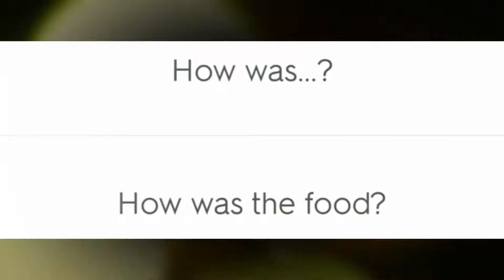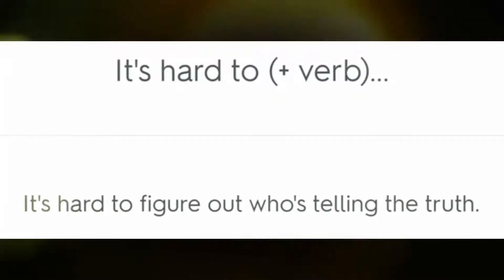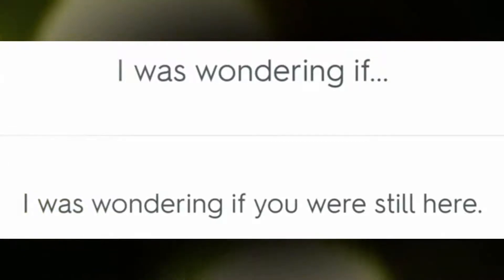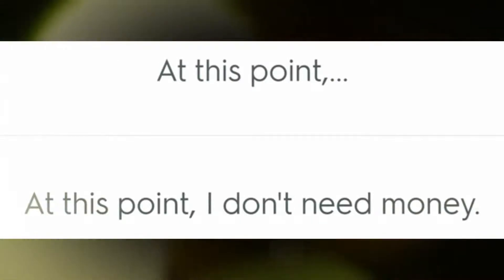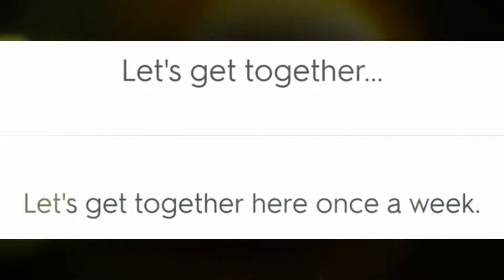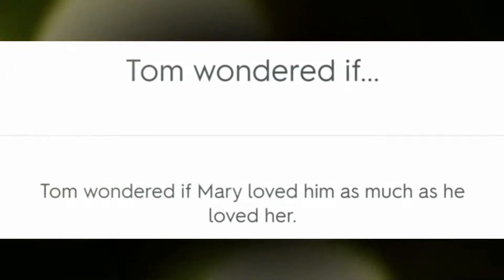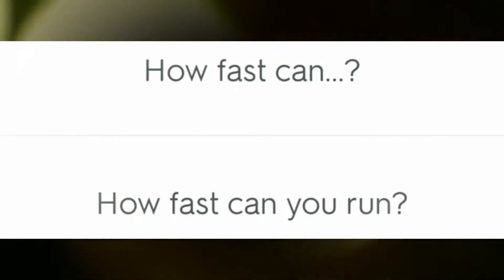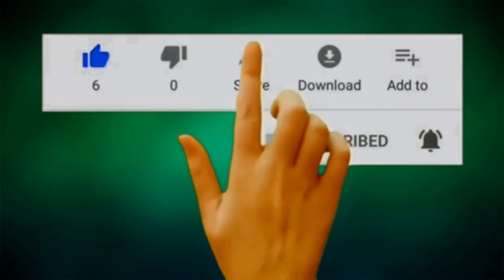كيف تقوم بتكوين جمل إنجليزية بطريقة صحيحة بأسهل طريقة؟ ✅ | أسهل طريقة 19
كيف تقوم بتكوين جمل إنجليزية بطريقة صحيحة بأسهل طريقة؟ | أسهل طريقة
أفضل طريقة لتكوين جمل إنجليزية بطريقة صحيحة حتى تتمكن من تثبيت ما تعلمتة من قواعد لغوية
التدريب والممارسة شىء ضرورى لإتقان اللغة الإنجليزية

روابط فيديوهات القوائم المهمة

1-كلمات ومصطلحات وأفعال مركبة

2-شاهد وتعلم إنجليزى مع فيلم زوتوبيا

3-شاهد وتعلم إنجليزى مع فيلم تانجلد

4-شاهد وتعلم إنجليزى مع فيلم راتاتووى

5-اسمع وتعلم مع كتاب كيف يفكر الناجحون

6-تحسين مهارات القراءة والاستماع

7-أهم 2000 مصطلح وفعل مركب فى اللغة الإنجليزية

8-تعلم محادثات يومية هامة فى اللغة الإنجليزية

9-تعلم كيف تكون جمل انجليزية مهمة بطريقة سهلة وصحيحة

10-كيف تنطق الأرقام والعمليات الحسابية بطريقة صحيحة وسهلة

11-فى خلال ثوانى تعلم مصطلحات وكلمات انجليزية جديدة

متنسوش اللايك والشير عشان المحتوى ينتشر واكتبوا رأيكم فى التعليقات